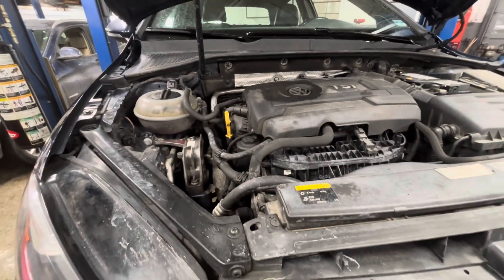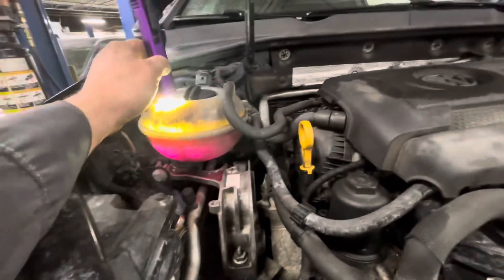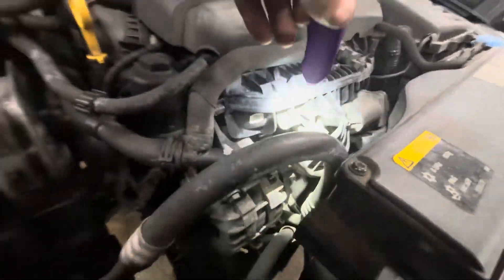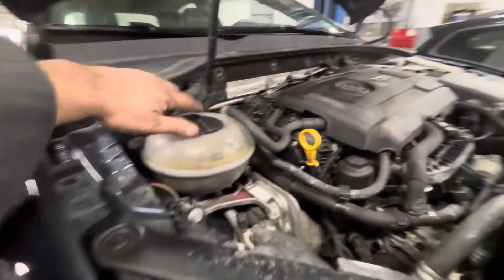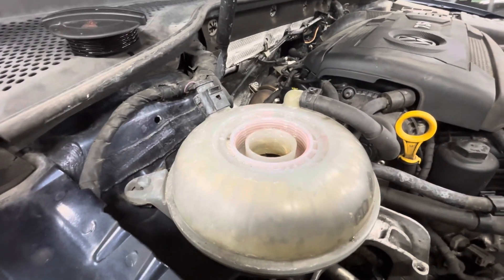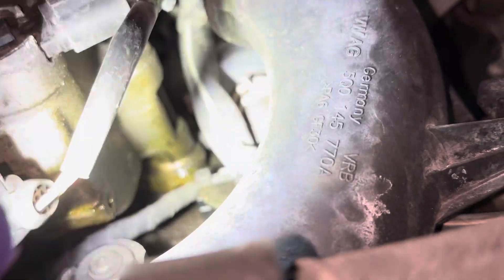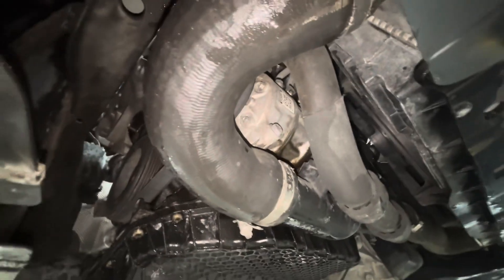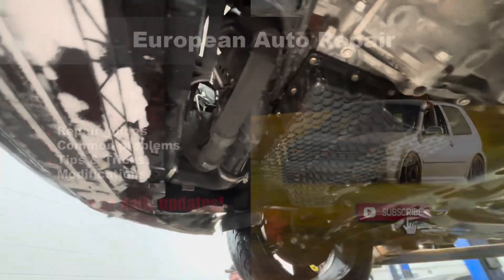Common Cause Of Oil Contamination in Your Coolant on Volkswagen 2.0TSI